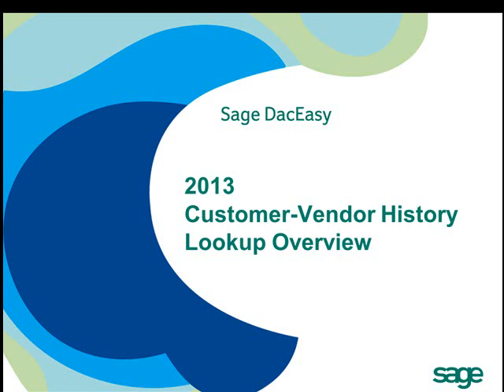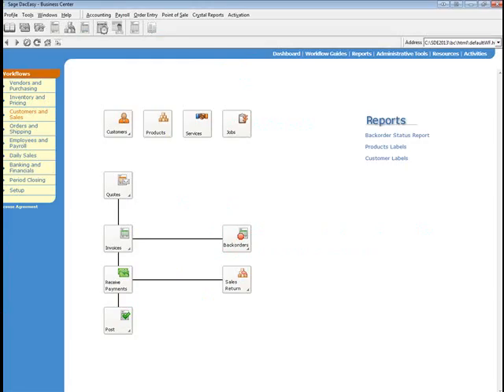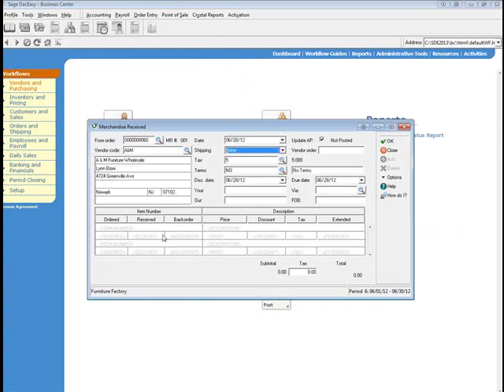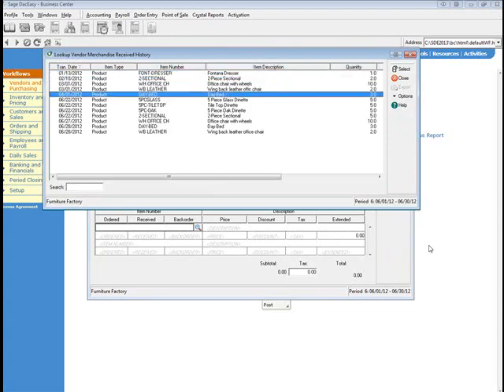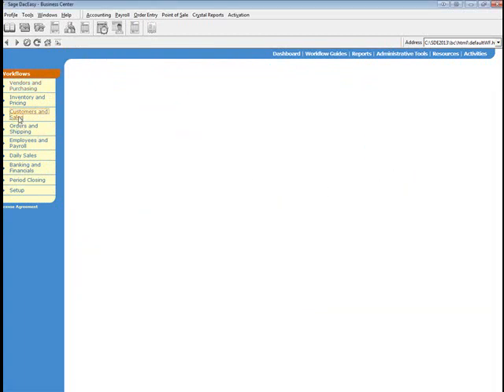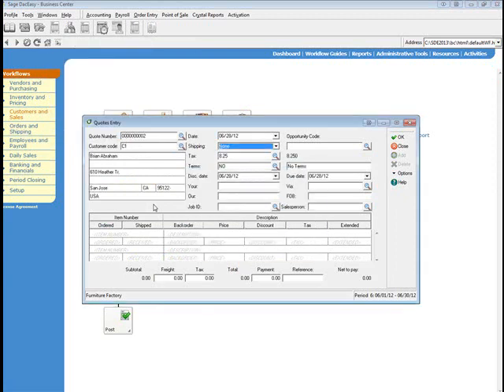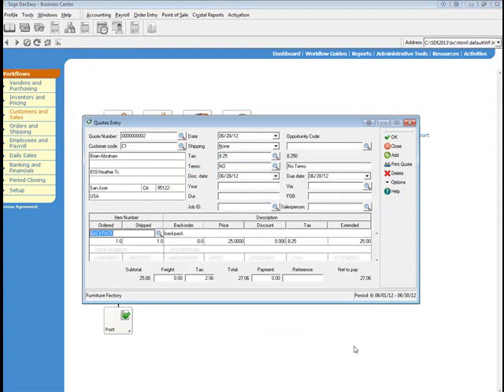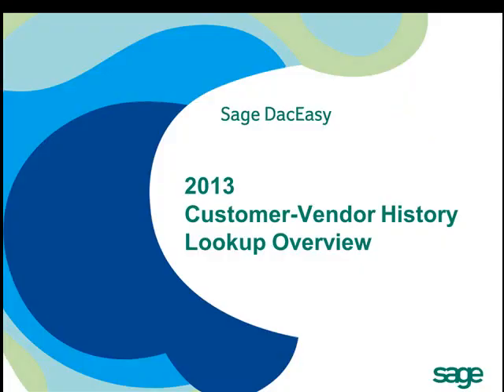Sage DacEasy 2013: Enhanced History Lookup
Regain valuable time with enhanced history lookup in transaction entry.  Quickly see past history for your vendor to choose the correct product to purhcase.  Easily view past customer history so you can ensure you select the appropriate entry for the quote.